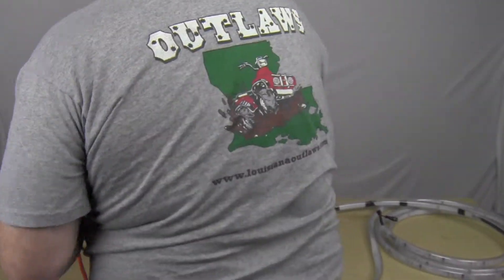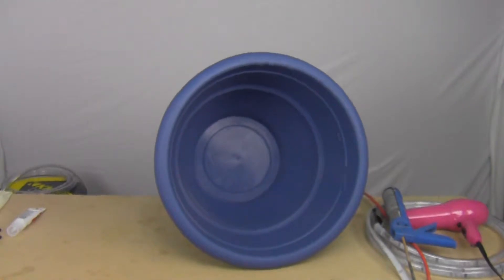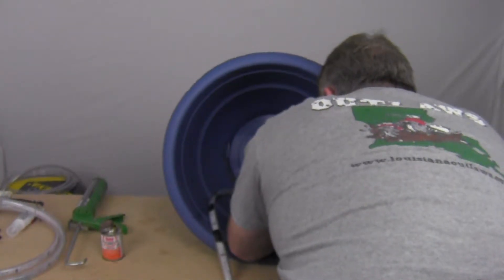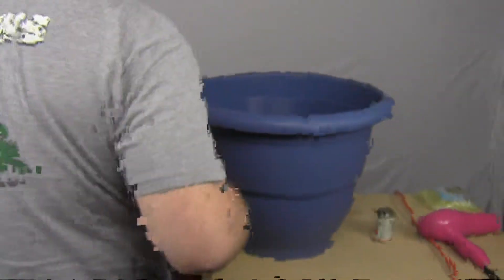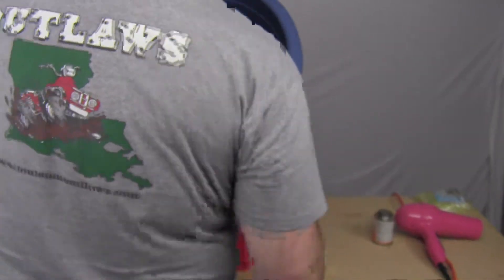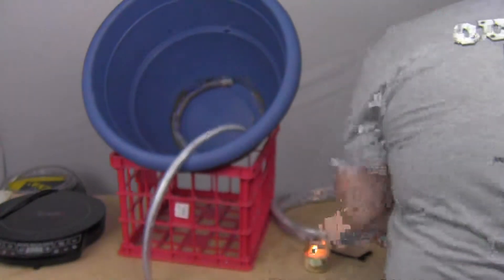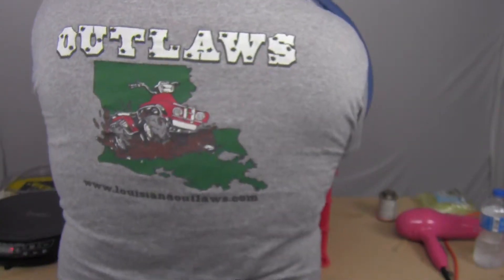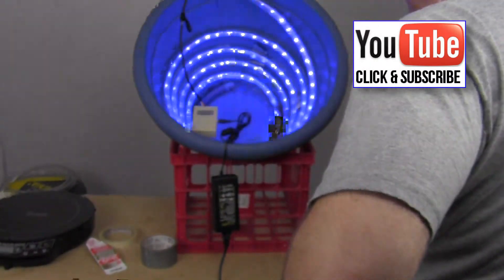DIY - LED Beverage Bucket Day 2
I had a hard time getting that tubing to stick and stay stuck inside that bucket. I ended up using that silicone to hold it down. I should have used that from the very beginning. yuck. Well the bottom of the bucket isnt pretty, but Im going to try and clean up with some goo gone if I can, when I finish re siliconing the tubing to ensure it doesnt go anywhere.

Have something for me to review? Can be anything or
Just Send me stuff.